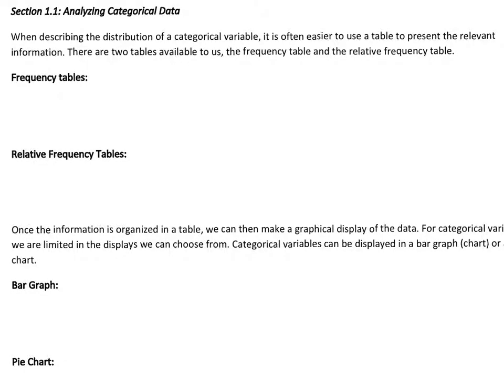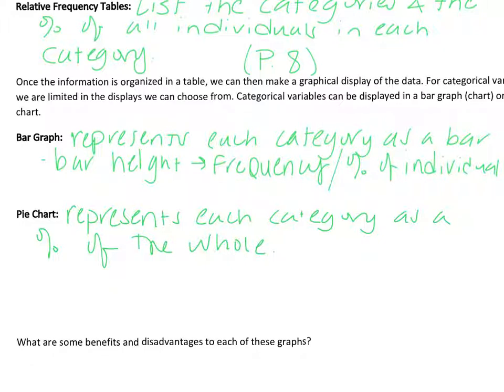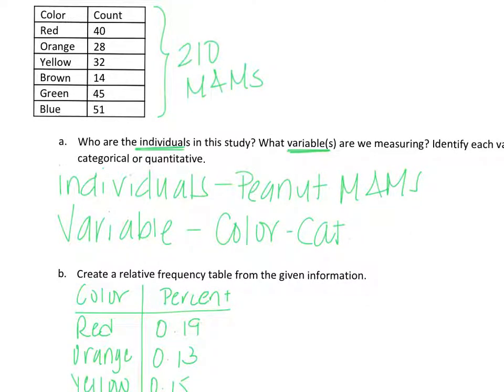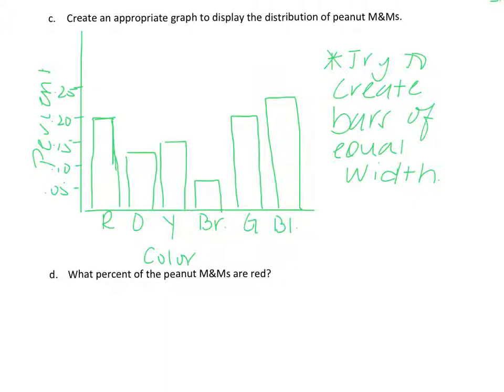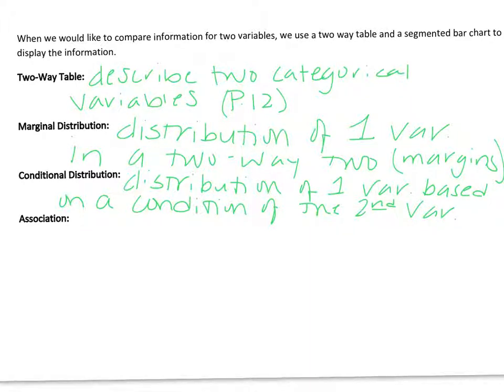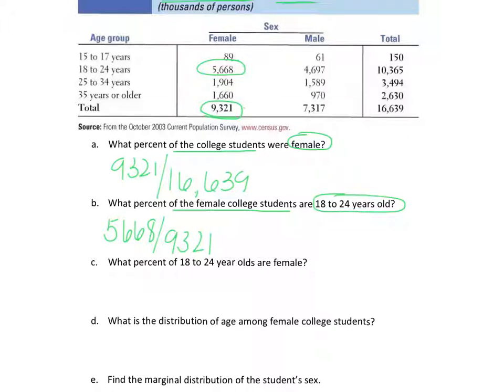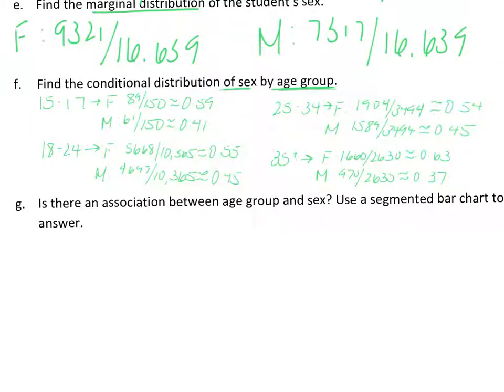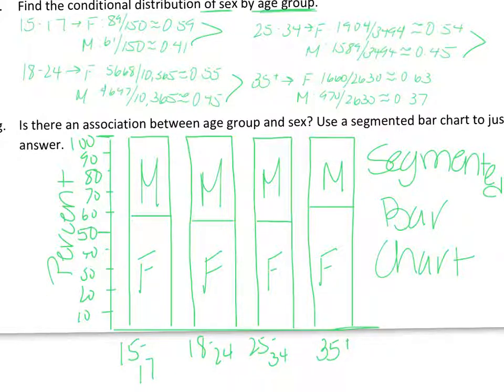Stats Notes Section 1.1